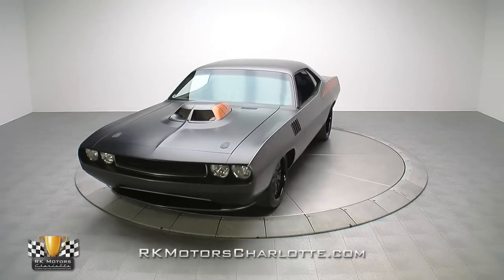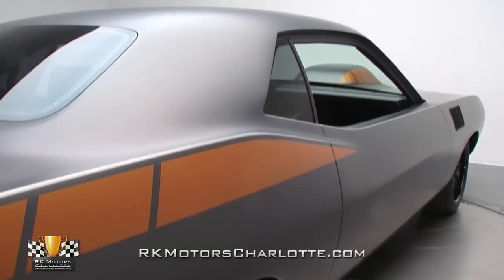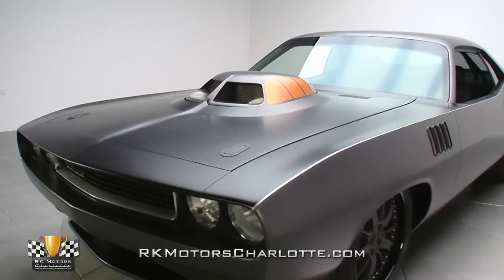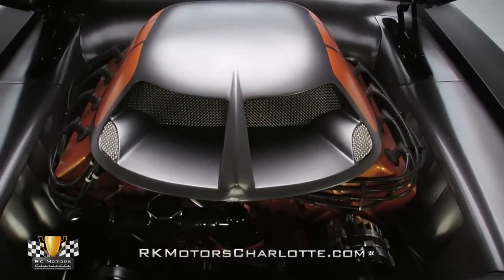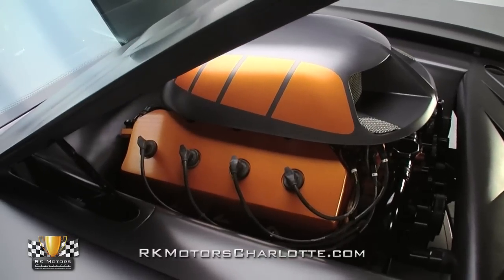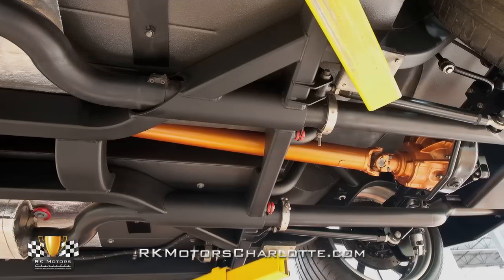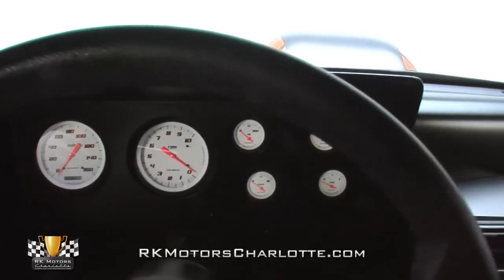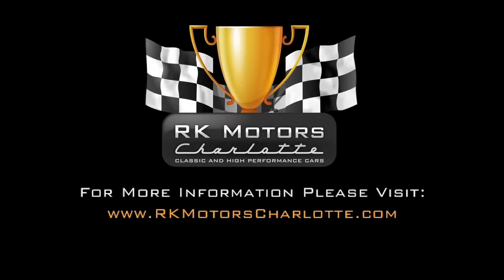134076 / 1971 Plymouth 'Cuda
This striking '71 'Cuda pro-tourer, with its 605 cubic inch Hemi V8, fully custom suspension and sleek leather interior, is perfect for the muscle car fan who wants the best of absolutely everything!

The beneficiary of a professional, frame-off restoration that was completed by the owners of Lakeside Rods and Customs in Rockwell City, Iowa, this slick Plymouth super star features a seamless custom appearance that's highlighted by an immaculate coat of matte-finish paint. The team's plan was to create a car that was unlike anything they'd ever built. And this gnarly pro-tourer, decked in PPG Dark Titanium, detailed in a striking combination of black, orange and silver, and finished in PPG Flex N' Flat clear, ended up the perfect cross between a '70s drag car and a modern Autocross king.

When this sinister 'Cuda rumbled into the showroom, it caused such a commotion that our entire staff came out of their offices just to check it out. And when we lifted the hood and found a 605 cubic inch Indy Street Legend Hemi that produces an amazing 850 horsepower and a stunning 790 lb./ft. of torque, we certainly weren't disappointed! At the top of that Maxx aluminum block, a custom shaker forces wind through a reusable filter element into a giant King Demon carburetor that's cinched to a ported intake and fresh stainless fuel lines. At the sides of that intake, Indy 426 heads, which have been fitted with high quality roller rockers and clean stainless valves, hang slick orange covers over an Indy-supplied rotating assembly that includes Wiseco 10.75 to 1 pistons, Eagle H-beam connecting rods, a Callies 4340 crank, ARP bolts and a Comp roller cam. At the sides of that rotating assembly, black long-tube headers swirl spent gases into a rowdy true dual exhaust system. At the front of those headers, a familiar Billet Specialties Tru Trac system spins a chrome Powermaster alternator above a polished Billet Specialties power steering pump. And the big motor's fires are lit by a Painless Wiring harness that utilizes an MSD 6AL ignition system to spark an MSD coil, a color-keyed MSD Pro-Billet distributor and high performance MSD plug wires.

Behind that high-octane engine, you'll find a TCI-supplied Powerglide that's wrapped in a Reid Racing case. That stalwart 2-speed spins a custom driveshaft that's hooked to a Ford nine inch Traction-Lok rear end, tall 3.73 gears and Strange 31-spline axles. As you can probably tell from our pictures, that rock-solid drivetrain is suspended by a custom Art Morrison MaxG chassis that's fitted with a Corvette C6 front clip, a Corvette C6 sway bar, a Watt's Link rear clip and Strange coil over shocks. And power flows to the pavement through a slick set of custom Intro wheels that spin 245/40ZR18 and 335/30ZR20 Pirelli P Zeros around chrome lug nuts and color-keyed paint.

Inside this stunning Mopar you'll find a completely custom interior that's tight, technological and in excellent condition. The firm seats, custom-stitched suede and leather units that are equipped with RCI Camlock harnesses, feel comfortable enough to spend a sunny afternoon in. In front of those seats, a custom, Lakeside-built dash hangs a sweet set of Classic Instruments Velocity gauges above Large Rockford Fosgate speakers and small Rockford Fosgate tweeters. And the car's driver stays connected to the road via a painted tilt steering column that's complete with stylized stalks and a sporty Momo Nero wheel.

In summary, this killer Plymouth pro-tourer represents creative engineering at its very finest, combining stunning design and execution with no-excuses, no-limits performance. for more information!